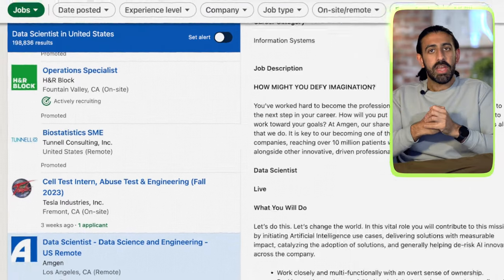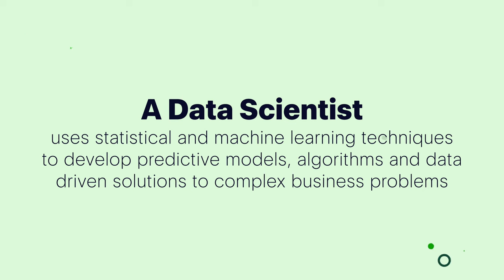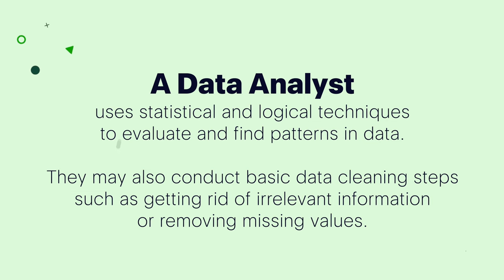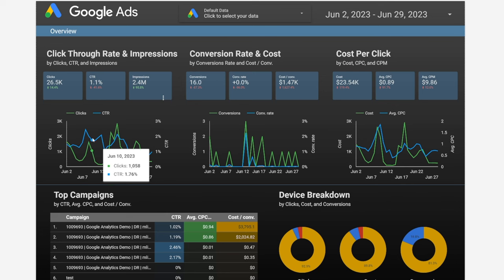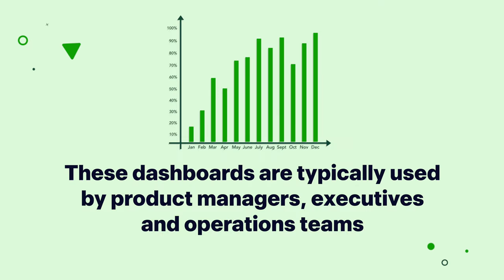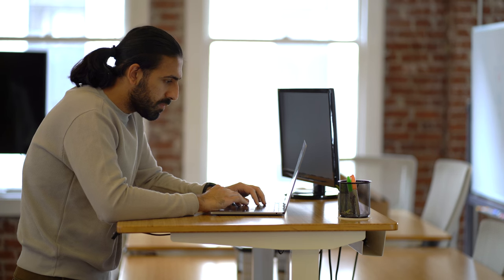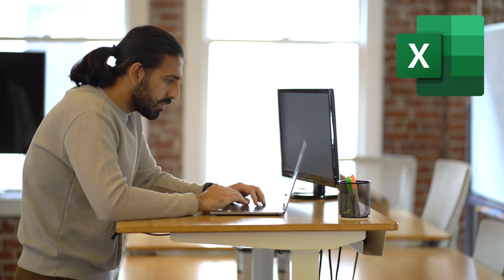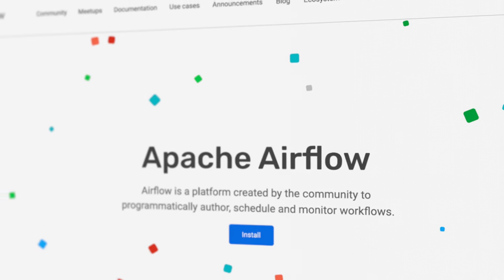Data Scientist vs Data Analyst: What's the Difference?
When getting into the field of data analytics one of your first questions will be: What's the difference between a data scientist and data analyst? Our own data analyst goes into detail on what to expect from the different roles, their responsibilities, and the importance of being able to identify them in job postings. While there are a lot of similarities between a data scientist and data analyst, understanding the differences on them can drastically change your view on what's the best career path to take.

Check out our 100% online, mentor-led data analytics bootcamp with a job guarantee and see if this is the right career for YOU

To summarize, a data scientist vs data analyst can be described in this way:

A data scientist handles complex tasks involving large datasets. They collect, process, and analyze data using statistical techniques and machine learning algorithms. Their work includes developing predictive models, conducting experiments, and extracting valuable insights to inform strategic decision-making. Data scientists possess strong skills in mathematics, statistics, and programming languages such as Python or R.

On the other hand, a data analyst focuses on interpreting and summarizing data to identify patterns and trends. They primarily work with structured and semi-structured data, performing tasks such as data cleaning, visualization, and basic statistical analysis. Data analysts create reports, dashboards, and visualizations to effectively communicate their findings to non-technical stakeholders. They have a solid understanding of statistical concepts, data manipulation, and data visualization techniques. Data analysts play a crucial role in supporting business operations and providing actionable recommendations based on data analysis.

0:00 What to know about DA vs DS
0:21 Important info to look for
0:43 Responsibilities of data scientists & data analysts
2:10 Tools used by DA & DS
3:34 What else you should know

Learn job-ready skills, learn 1:1 from a dedicated industry mentor, and work on real-world projects for your final portfolio